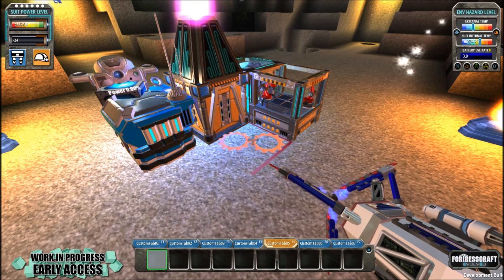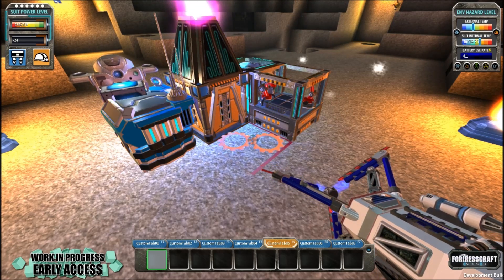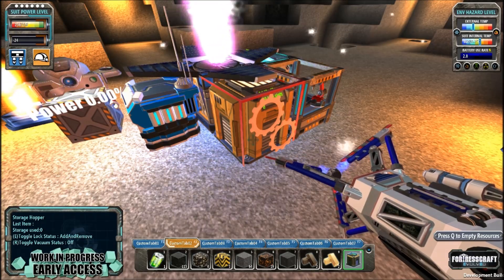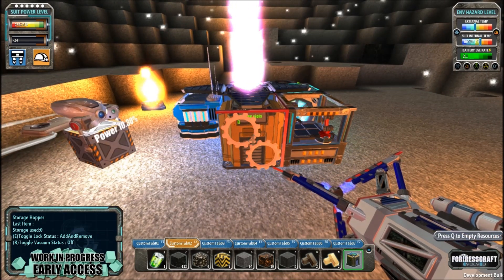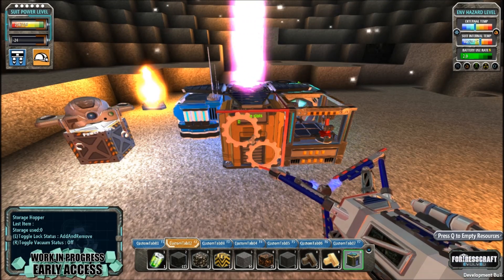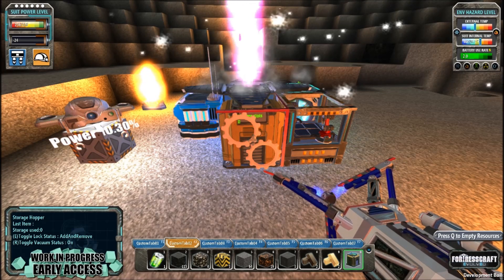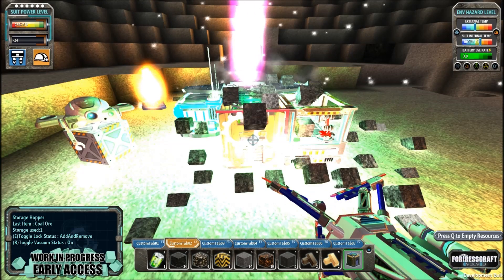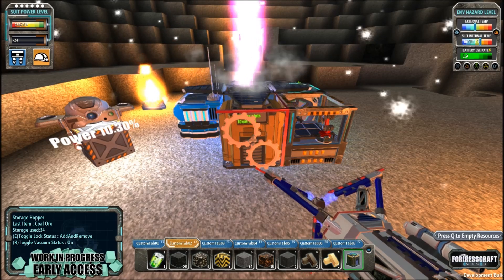FortressCraft:Evolved - Episode 4 - Your First Hopper